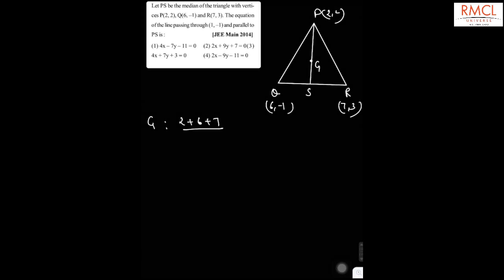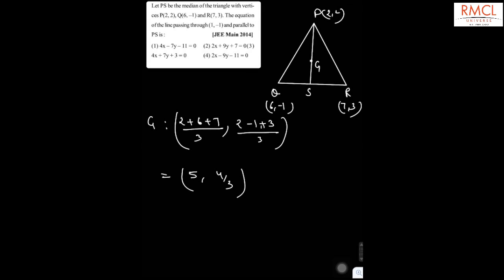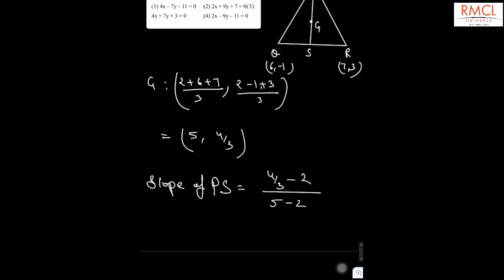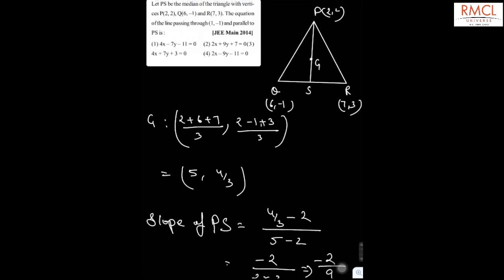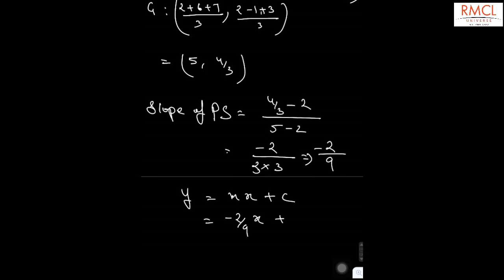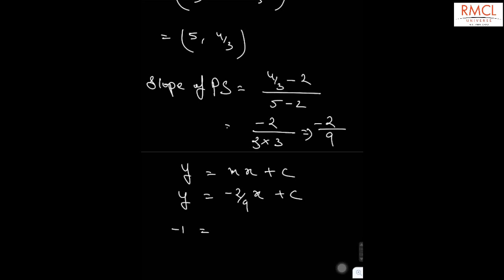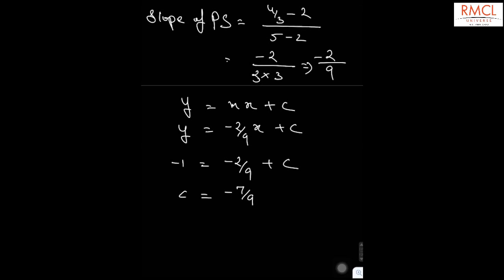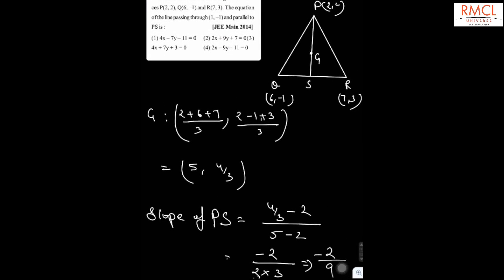Straight Line 14